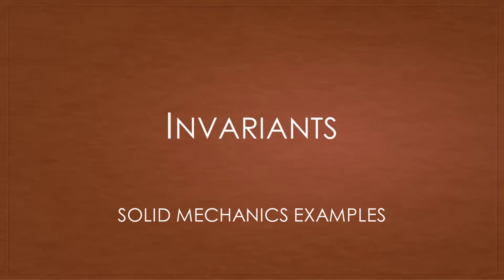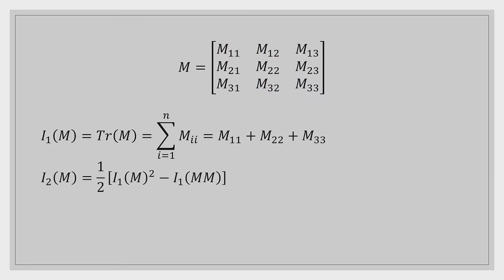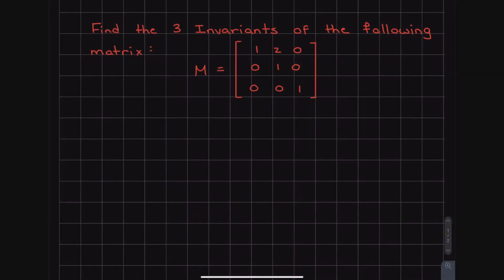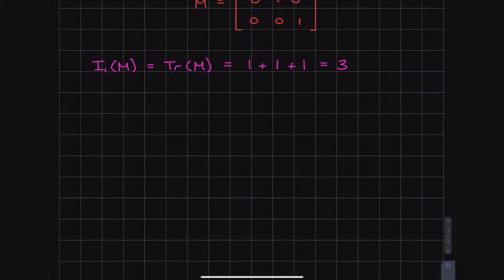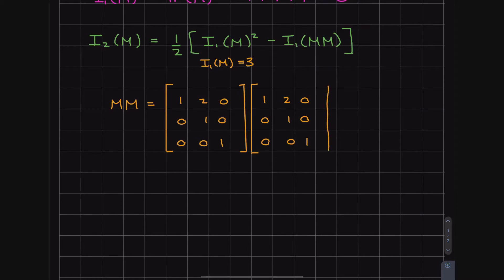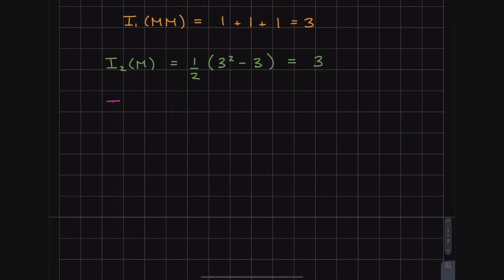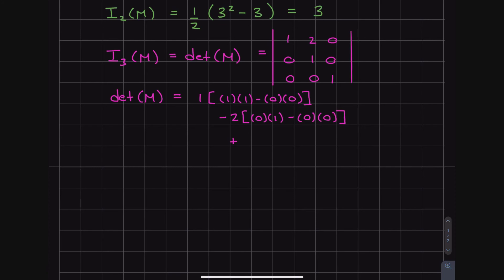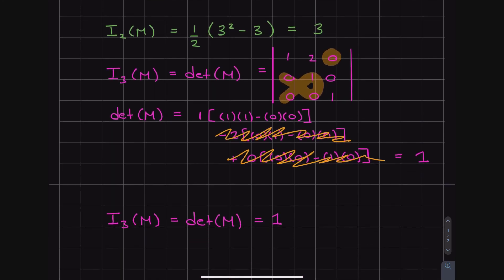Solid Mechanics - Quiz Examples | Invariants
Contents:
Theory: (0:00)
Question 1: (3:05)